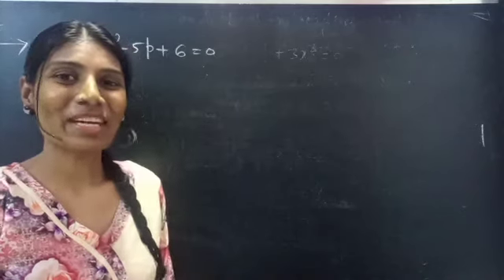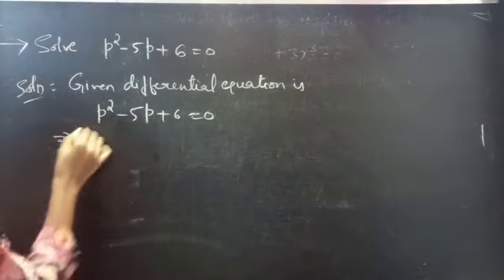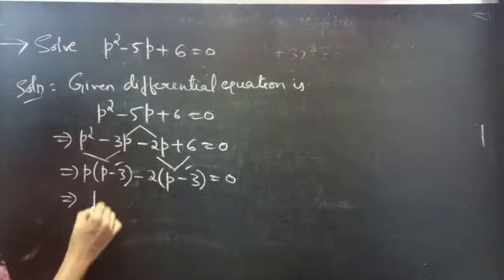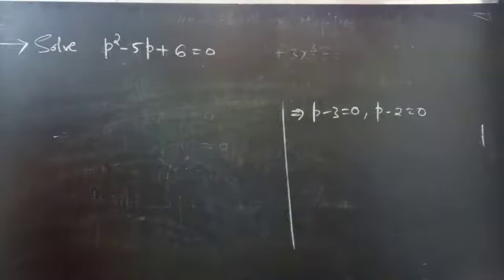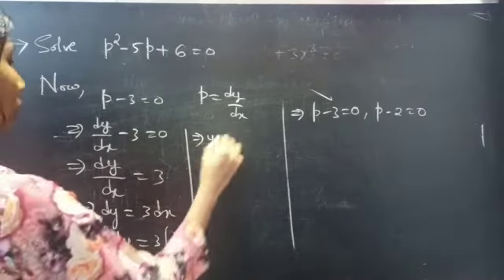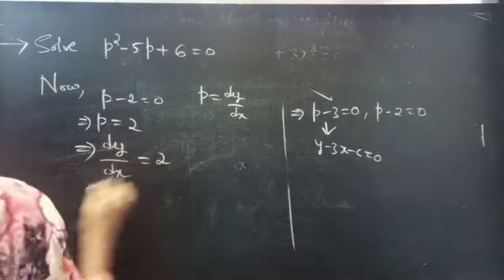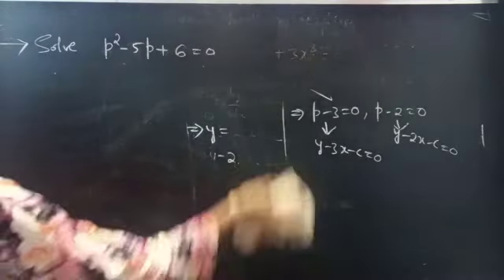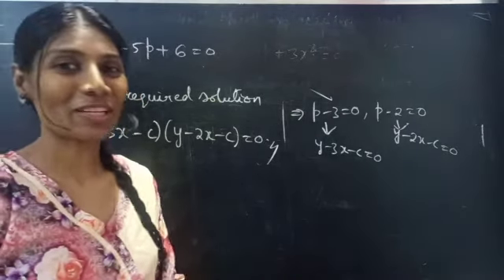p^2-5p+6=0 Solvableforp L435